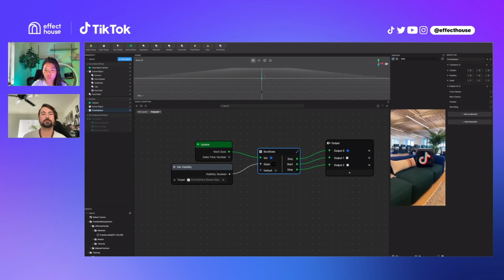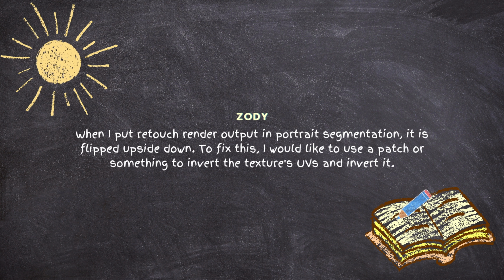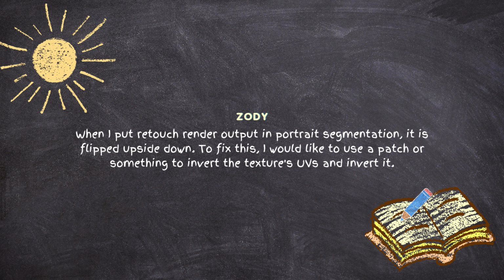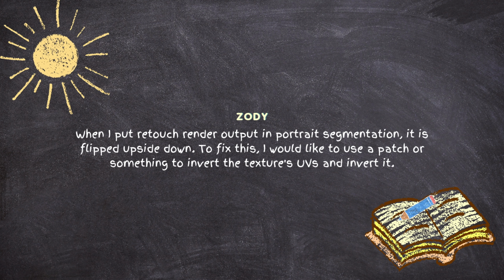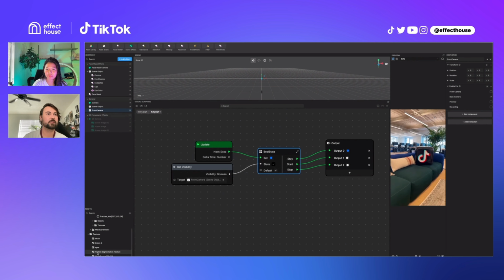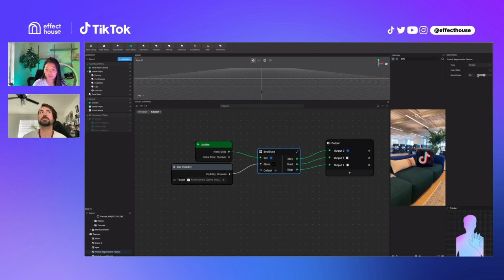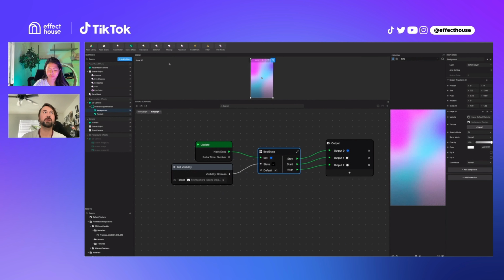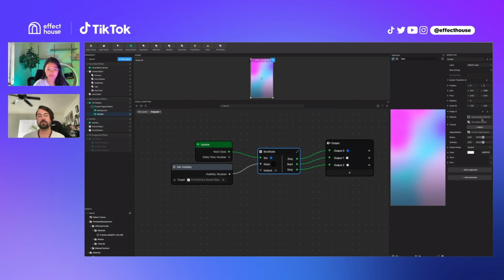How to Fix an Upside-Down UV (Portrait Segmentation) - Effect House Office Hours QnA with August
Join us for another enlightening episode of Effect House Office Hours with our friendly neighborhood Interactive Engineer,
August! In this session, we're addressing a common issue faced by creators - fixing an upside-down UV in portrait segmentation.

Have you ever encountered the challenge of an inverted UV map in your portrait segmentation project? August is here to provide the solutions you need and guide you through the troubleshooting process, step by step.

Discover essential techniques to rectify the orientation of your UV map, ensuring that your portrait segmentation project displays accurately and beautifully. Whether you're an experienced creator or just starting out, this session is filled with invaluable insights.

If you have specific questions you'd like August to address in the next session, drop them in the comments below!

 If you're eager to enhance your portrait segmentation skills and overcome common challenges, give this video a thumbs up 👍 and share it with your fellow creators. Let's ensure that your portrait segmentation projects always look their best! 🚀🖌️